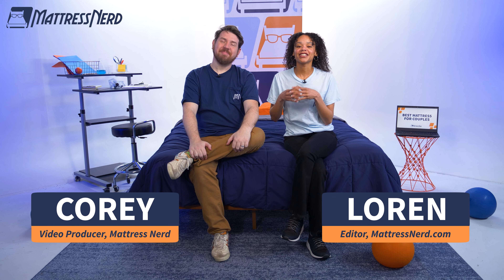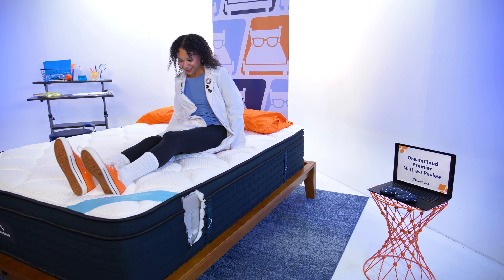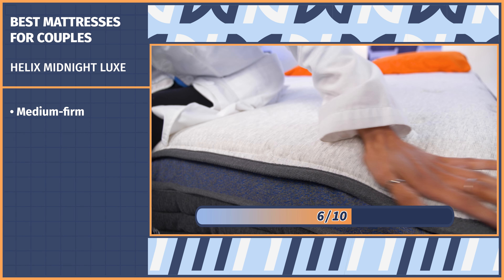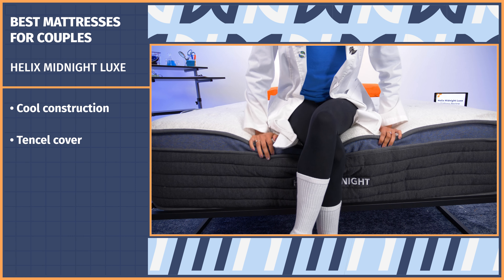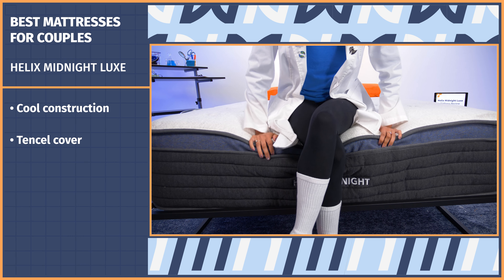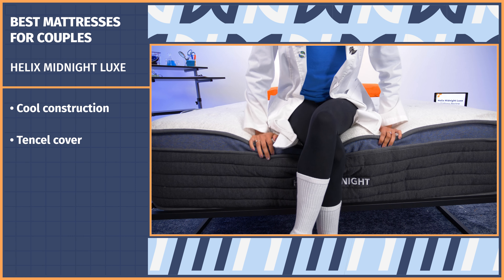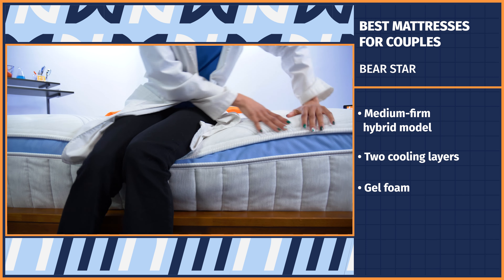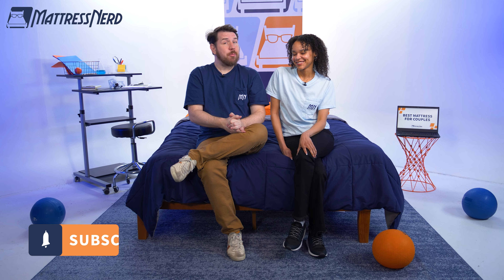Best Mattresses For Couples 2024 - Our Top 5!!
Click the link to SAVE up to 50% on the DreamCloud mattress!

save up to 50% on the Nectar mattress!

Save up to 55% on a new Emma mattress!

In the market for a new mattress built for two? Selecting a bed can be a challenge for solo sleepers, so we understand the added pressure for couples who may want different firmness options or who have different sleeping positions. Your budget, your preference for materials (innerspring, memory foam, latex), and even your um . . . shall we say nocturnal activities? They’re all important factors to consider when choosing the right mattress. That’s why we’ve put our heads together and come up with Mattress Nerd’s top picks for the best bed for couples.

0:00 Introduction
0:39 Editor’s Pick
1:22 Best For Side Sleepers
2:16 Best Memory Foam
3:05 Best Innerspring
3:50 Best For Sex
4:46 Best Budget
5:35 Conclusion

For more information on these mattresses, take a look at our full written article